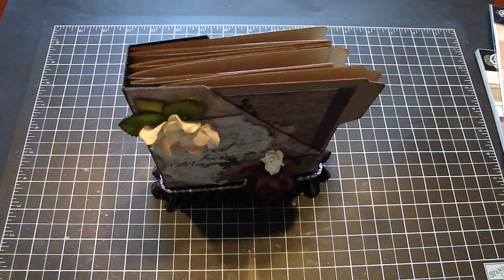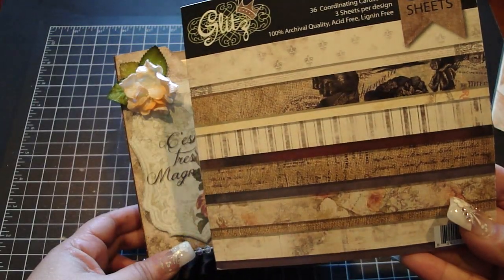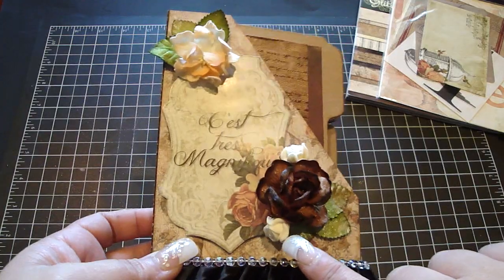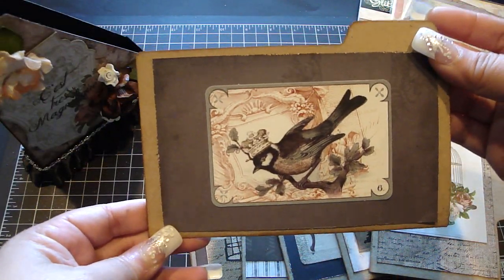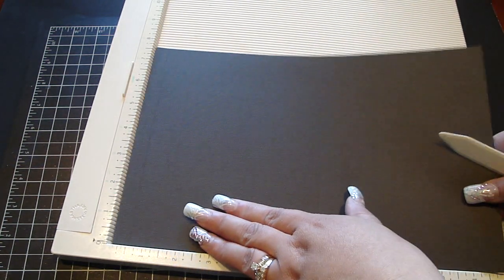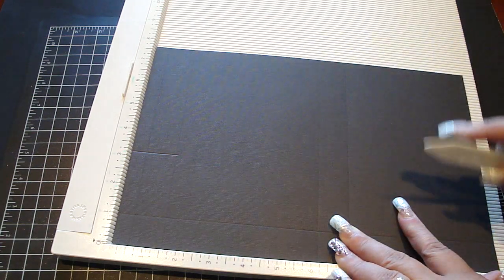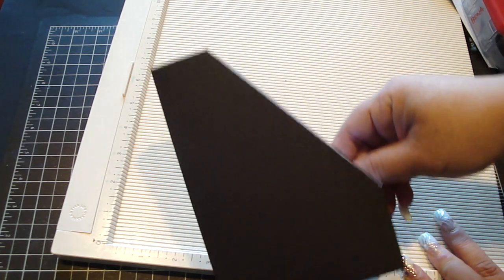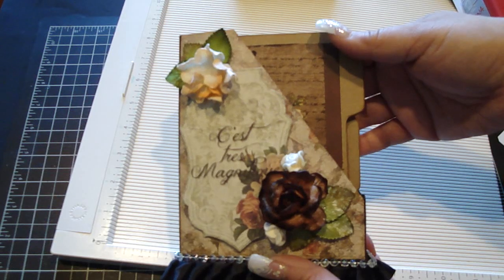Mini File Box/Tutorial and File Folders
Here's a Mini File Folder Box and File Folders I created. This is really fun and quick to create.

Glitz Design: French Kiss